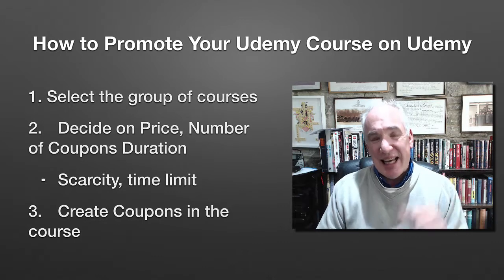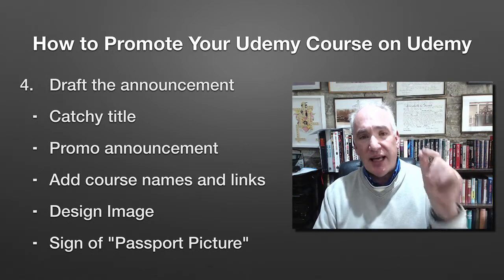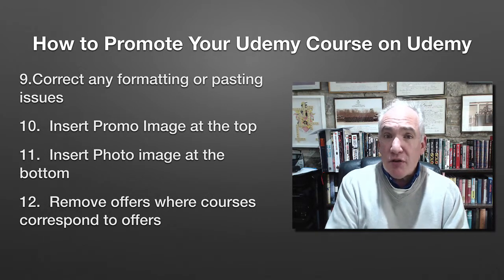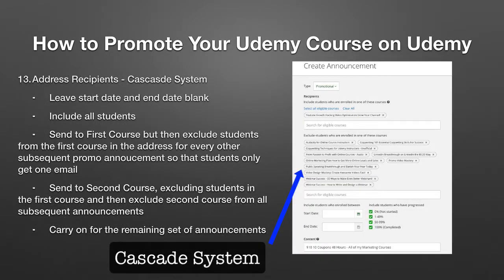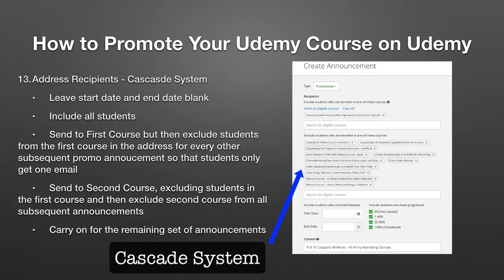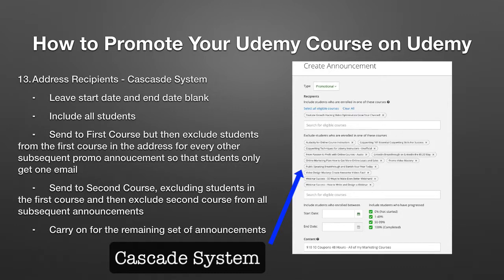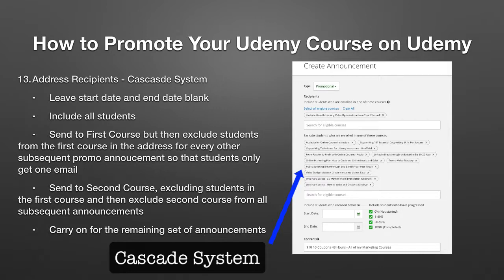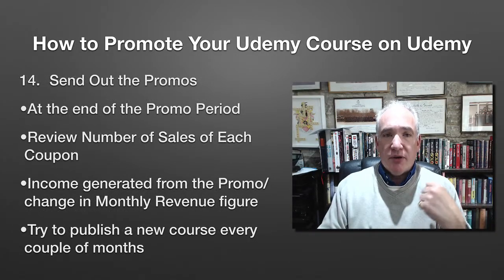How to Promote Your Courses on Udemy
Get your copy of my Ultimate Online Course Creation Cheatsheet today!

❤ Check out my Online Course here: Online Course Creation - Udemy MasterClass 2018 - Unofficial

❤ My Top Courses:  Get Great Discounts on my Best Selling Online Courses below

20+ years in investment banking, M&A, and private equity. Cambridge graduate, MBA with Distinction (Bayes Business School). 150,000+ students across 30+ courses.